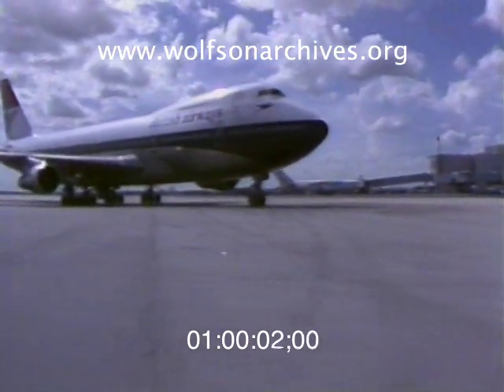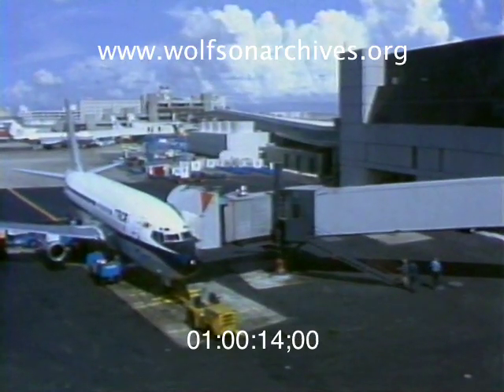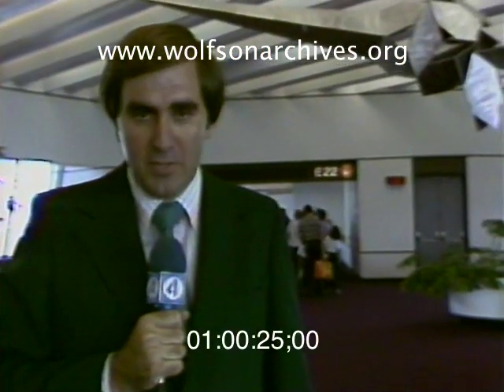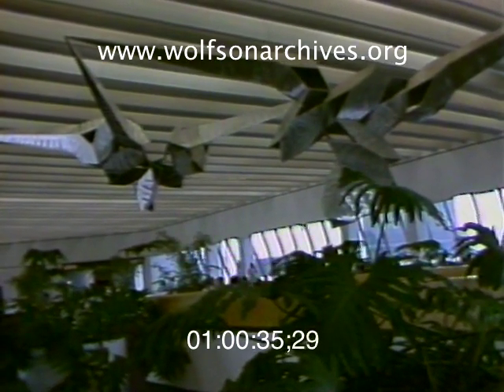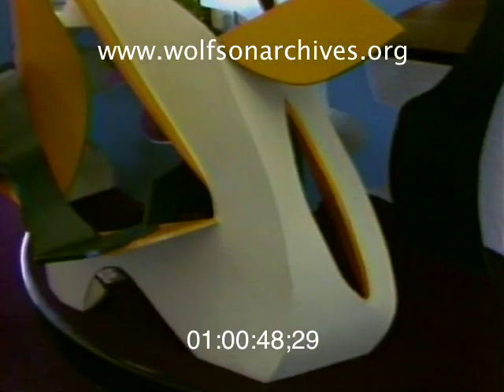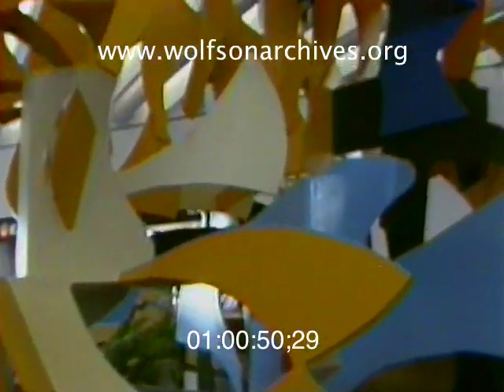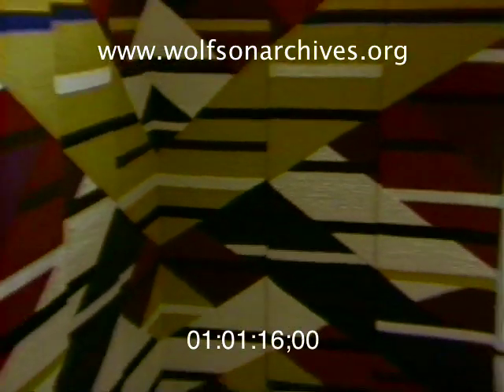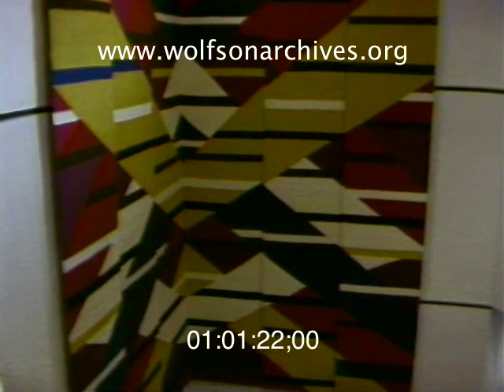Public Art At MIA...For a Self-Selected Public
1979: No Ticket, No Art Show

The "People Mover*" to the International Satellite Terminal at MIA wasn't up and running, but Dade County's Art in Public Buildings folks had installed four works of art when Bob Lawrence filed this story in August 1979.

The art included two aluminum sculptures -- one sanded to take the shine off and one painted in riotous colors -- and two tapestries. And you had to have a ticket on an international flight to see them.

The aluminum sculptures were by Bruce Beasley and George Sugarman; the tapestries by Olga de Amaral and Ken Uyemura, then teaching at the University of MIami.

*"People Mover:" A quaint 1970s term for an elevated railway. The Metromover in downtown Miami was called a "People Mover" in its early days.

This clip is derived from news video in the WTVJ Collection. Accession number 192-22; airdate August 3, 1979.